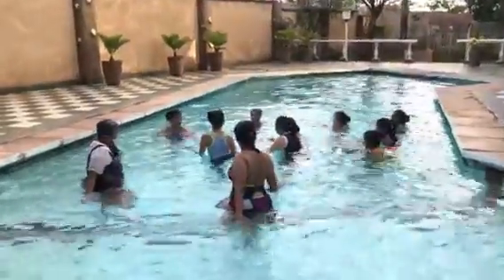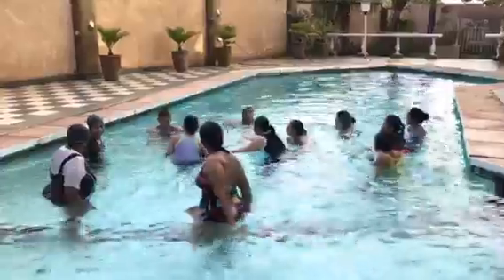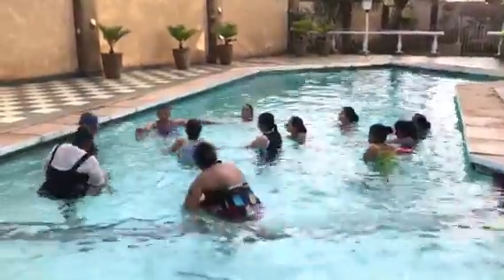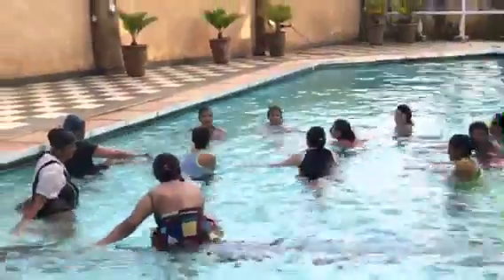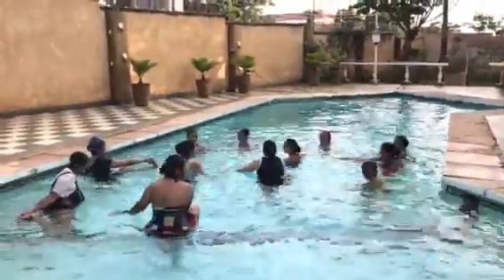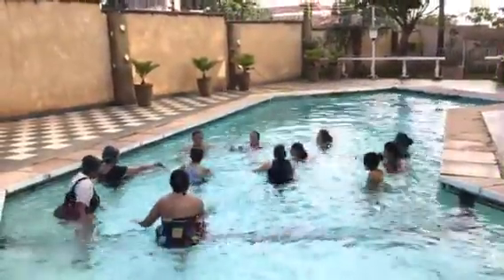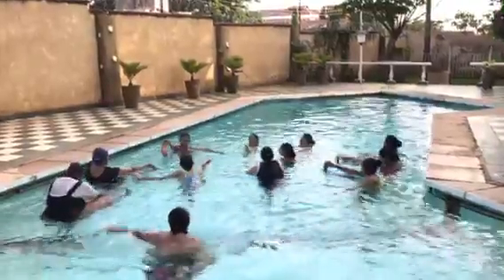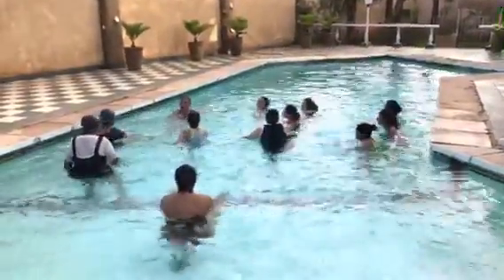Aqua Yoga by Kalpana Karia 1/6 - 23 Dec 2017